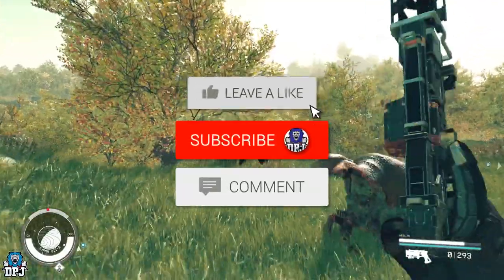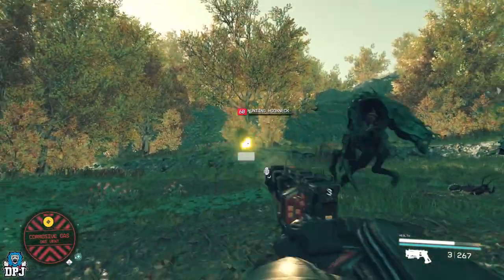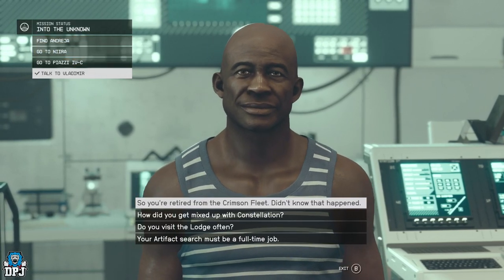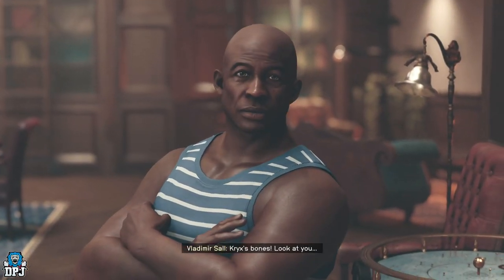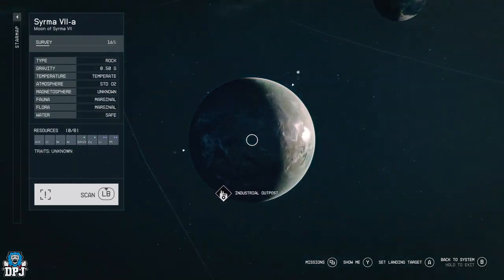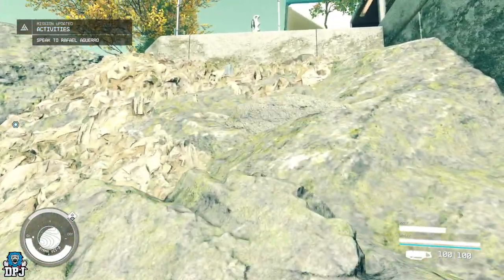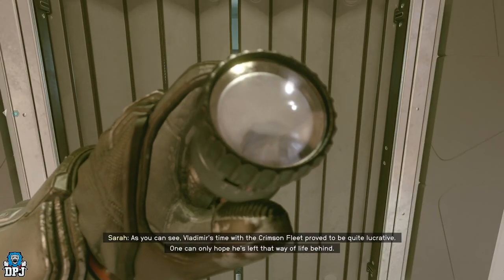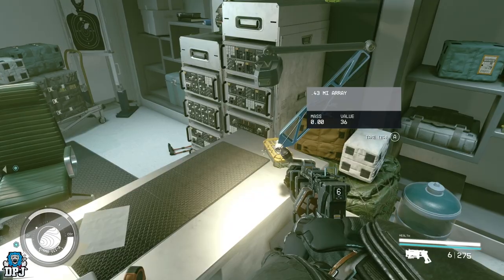95% Of Players MISSED THIS - Vladimir's SECRET UNIQUE WEAPON - Starfield Guide - How To Get Mutineer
The Mutineer is Vladimir's very own pistol. This is a weapon within Starfield you can get and use yourself & its definitly worth doing so.

99% Of Player MISSED THIS - Vladimir's SECRET UNIQUE WEAPON - Starfield Guide - How To Get Mutineer